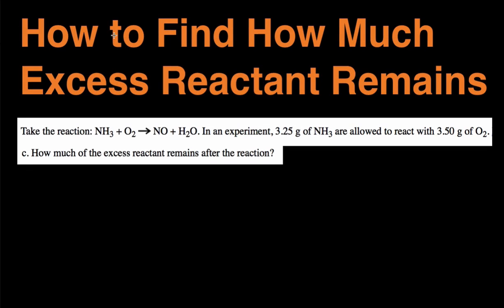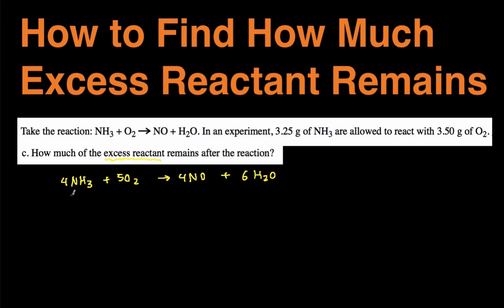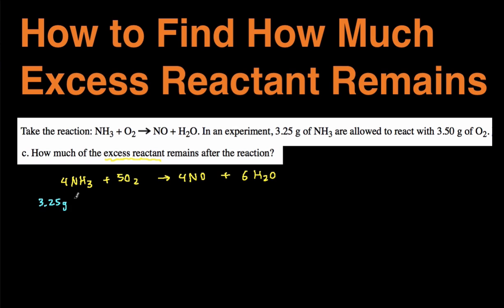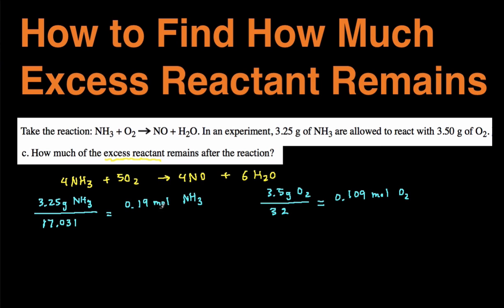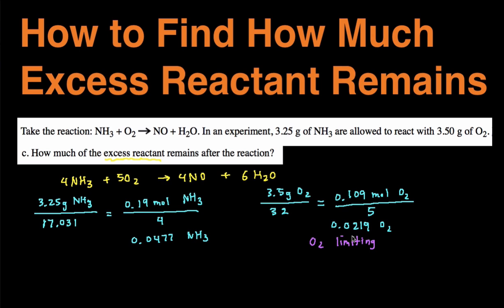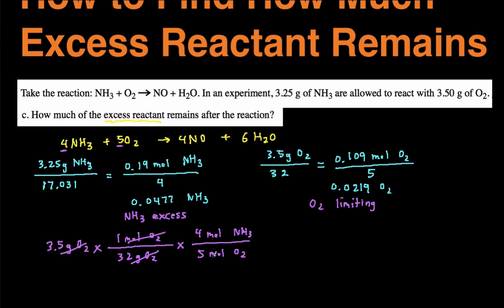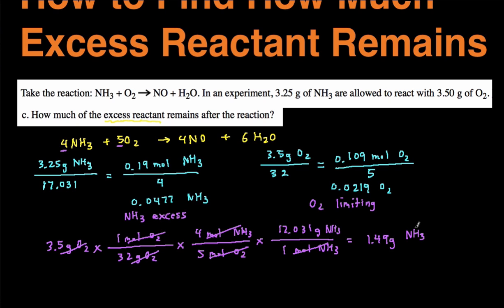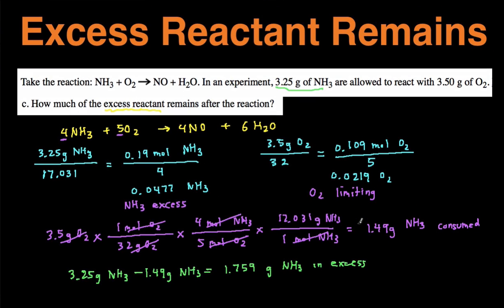How to Find How Much Excess Reactant Remains Examples, Practice Problems, Questions, Summary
In this video, you'll learn how to find how much excess reactant is left by going through an example together.

The first step is to write a balanced chemical equation is one is not already given. Then, you'll have to figure out which reactant is limiting by convert both reactants into moles and dividing by the coefficients. Then you'll convert the limiting reactant into the grams of the excess reactant to figure out how much was consumed. Lastly, you'll subtract the amount consumed from how much was present initially.

By the end of this video, you'll know exactly how to find how much of the excess reactant remains.